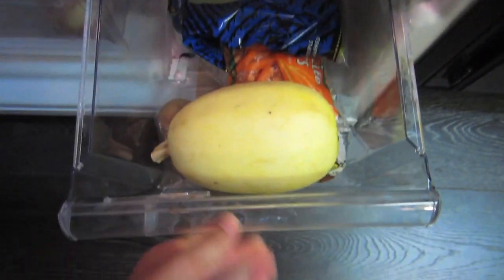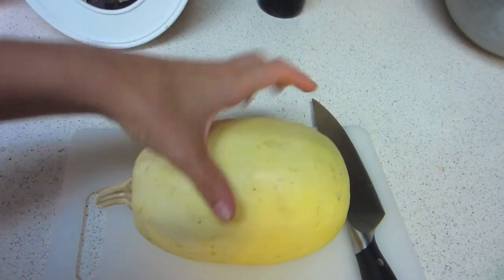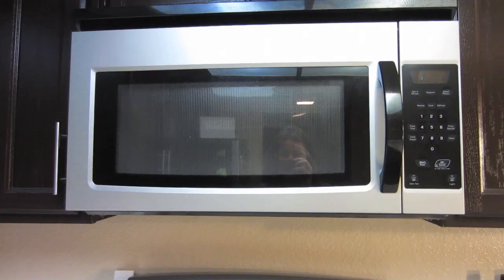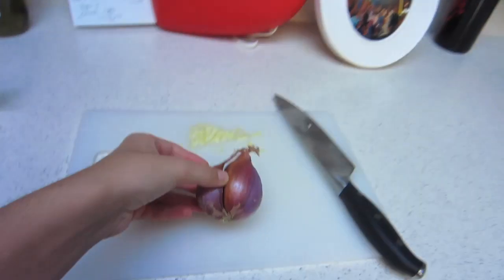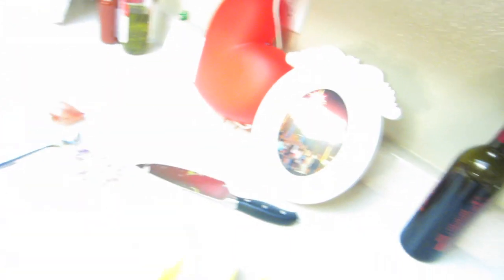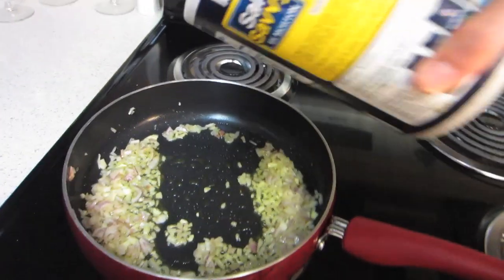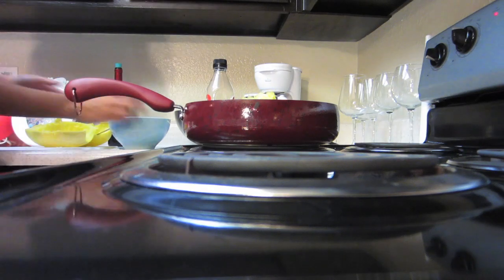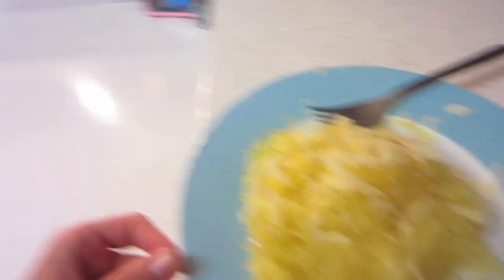Healthier than Spagetti!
New episodes of Food with Dottie every Thursday!

Spaghetti Squash Recipe:

1 spaghetti squash
olive oil
salt and pepper
2 cloves of garlic
1 shallot
parmesan cheese